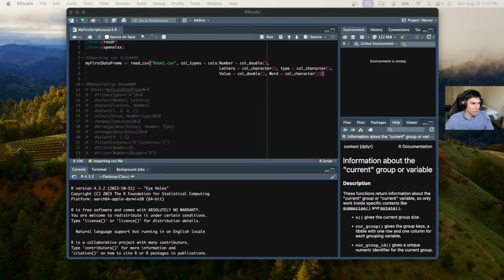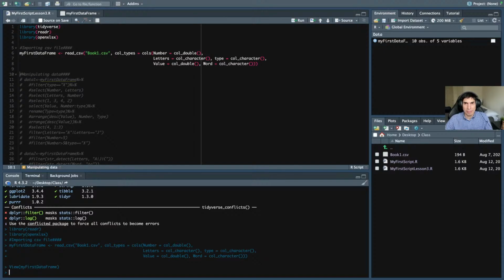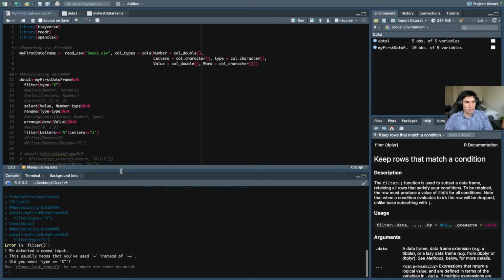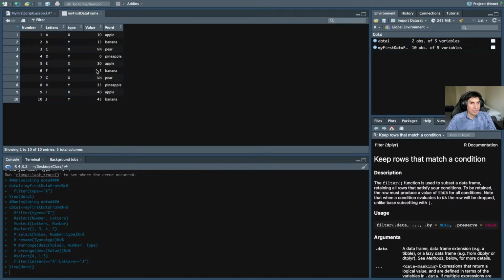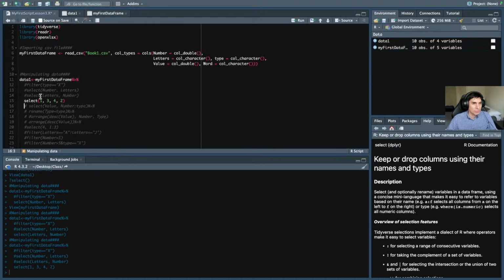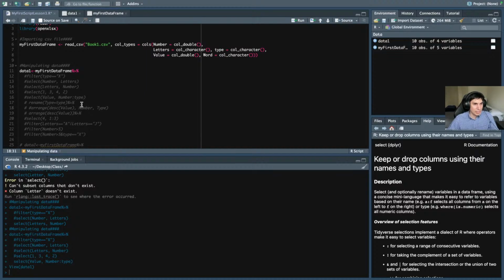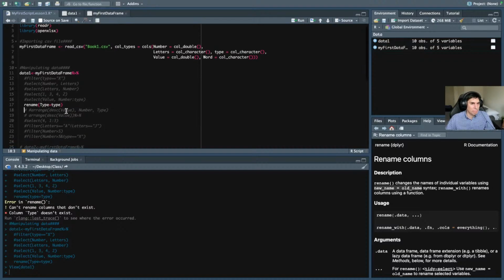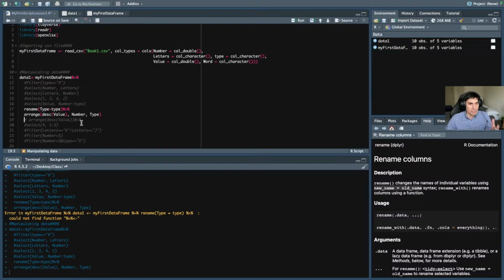Tired of Excel? Learn R with R SamuRai Lab Lesson 3: Continue your R journey from absolute beginner!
Welcome to the second class of R SamuRai Lab, where I, Dr. Cuesta, teach you how to program in R, to transform you into an R master, or as I call it, a SamuRai! ⚔️

Our third class will focus on: the pipe operator, arrange, filter, select and rename functions of dplyr.

Remember this is a running class and we will go into much more complex topics as we progress our journey into becoming an R SamuRai!